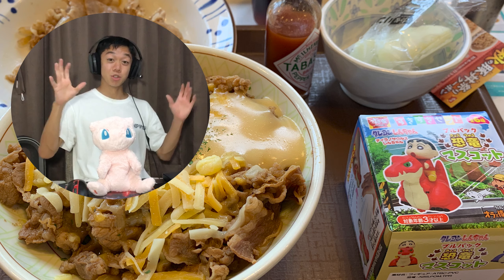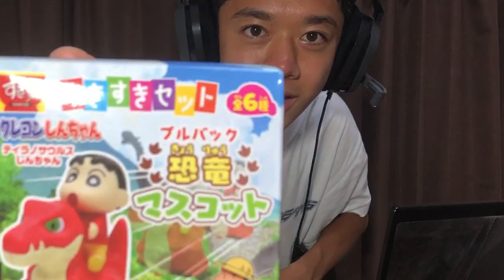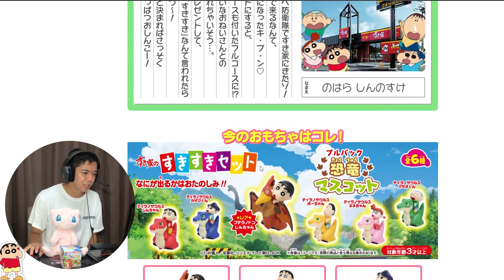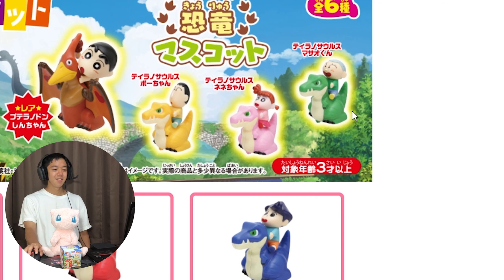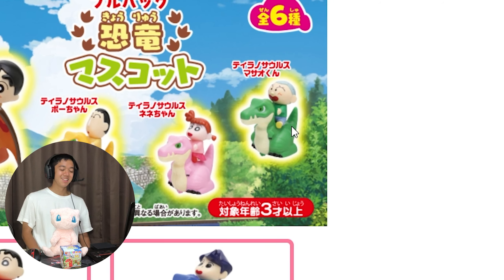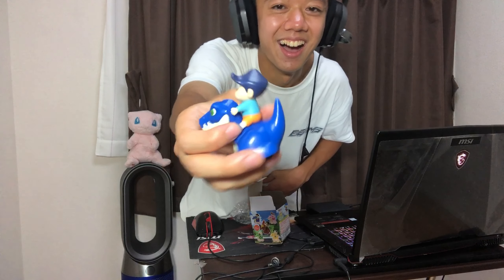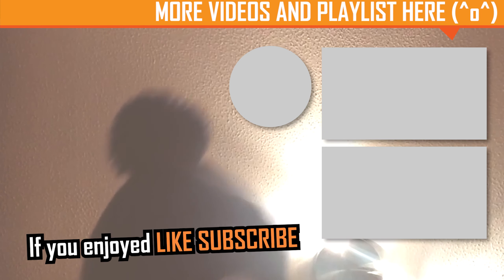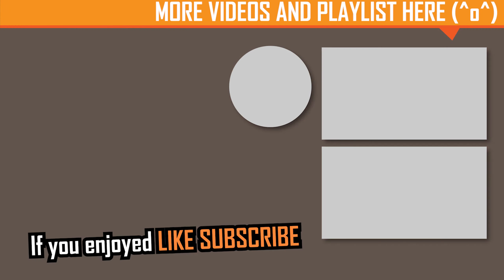Will I get the a RARE SHIN CHAN from the Shin Chan Toy Sukiya Meal!?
A Box containing a RANDOM Shin Chan toy! Available from the Sukiya Suki Suki Set.
There are six toys available in total... WILL I GET THE RARE DINO SHIN CHAN!

If you did Likey or Subscriby if you want. It helps (^^).